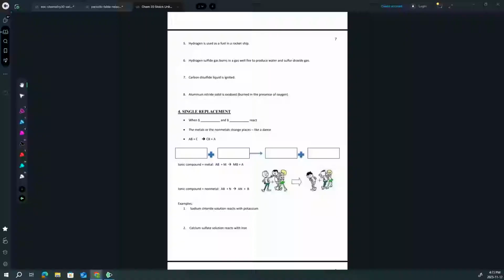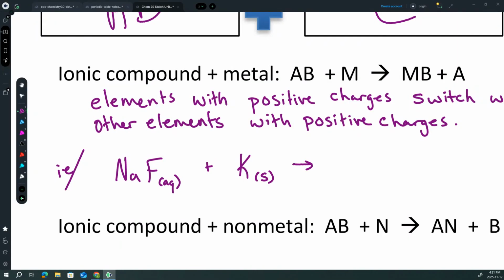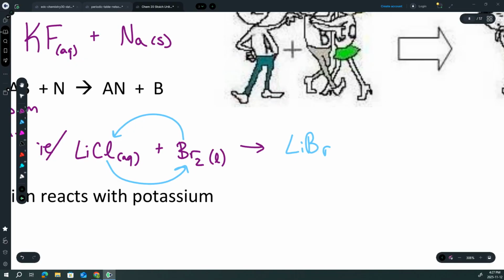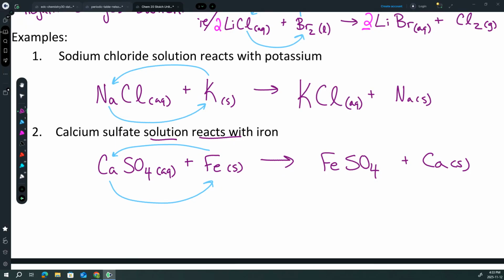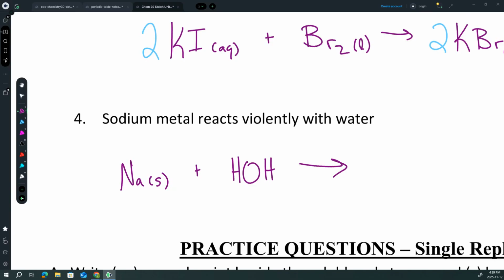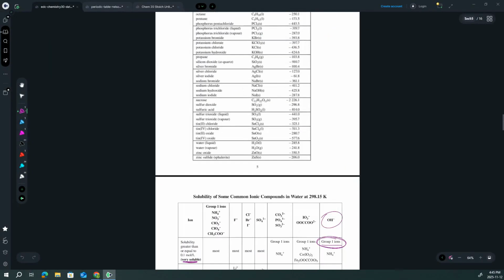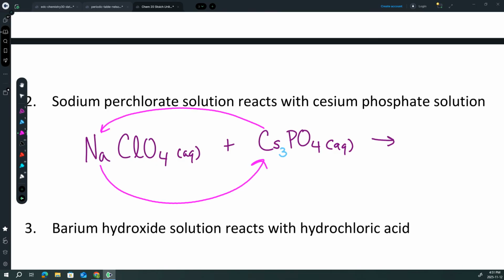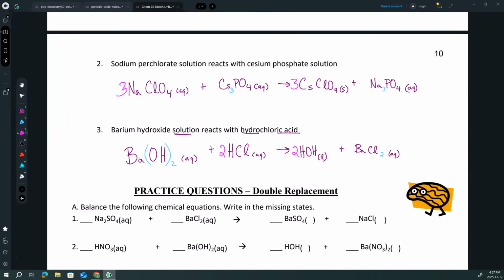UEL3 - Single and Double Replacement Reactions - Chem 20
Learn how to identify, write and balance single and double replacement reactions. You'll discover how to determine solubility using a data table and how to properly write chemical equations with correct states and coefficients.